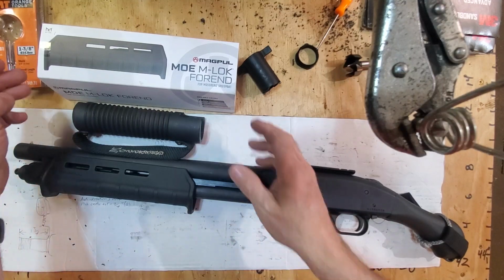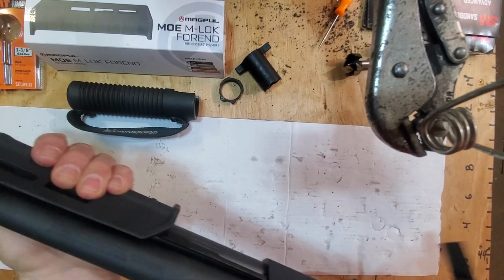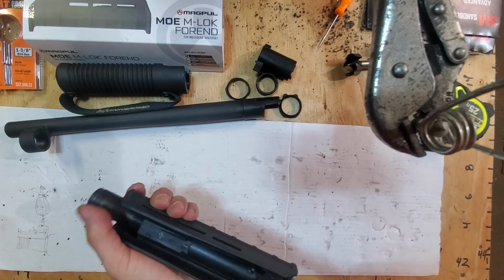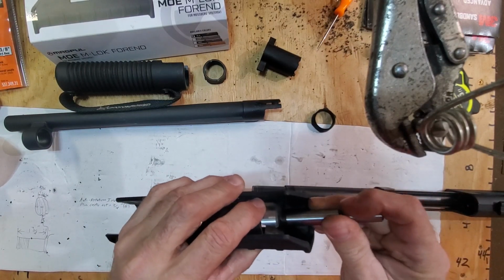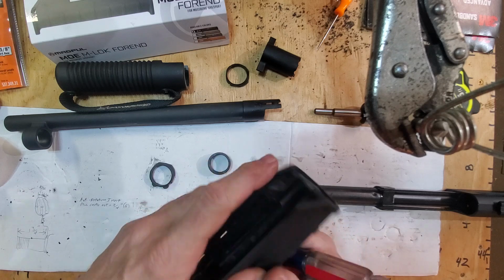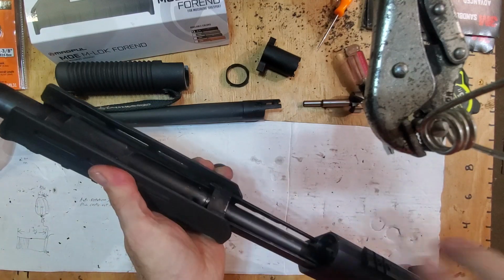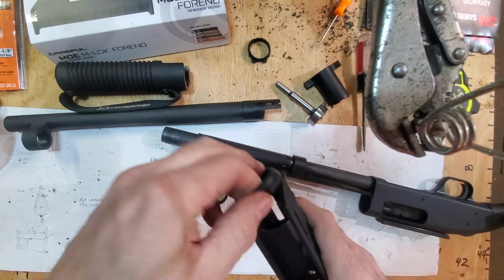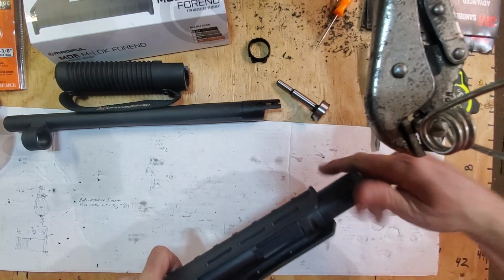Magpul MOE M-LOK Forend installation on Mossberg Shockwave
Magpul MOE M-LOK Forend installation on a Mossberg Shockwave. It's not terribly difficult, and possible with an electric drill, a 1- 3/8 inch drill bit, screwdriver, and some sandpaper. I used a drill press, but it's entirely possible with an electric drill if you take your time.